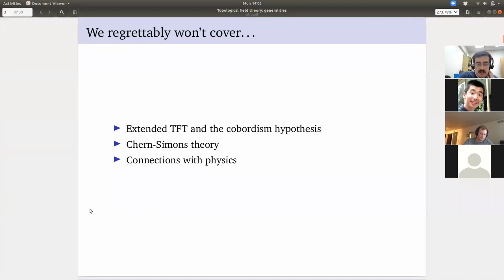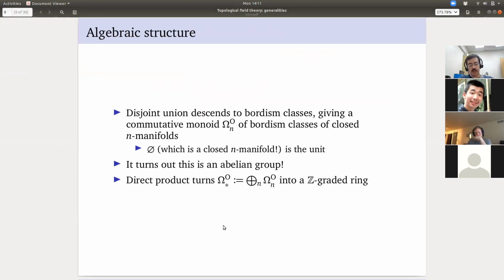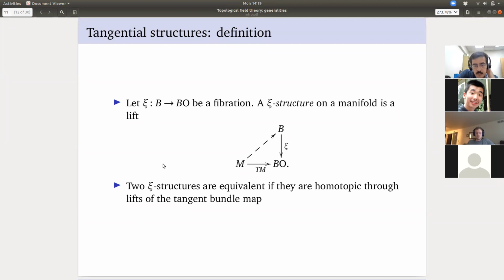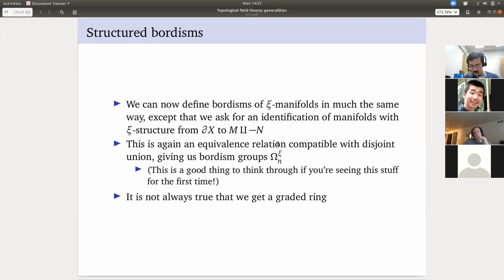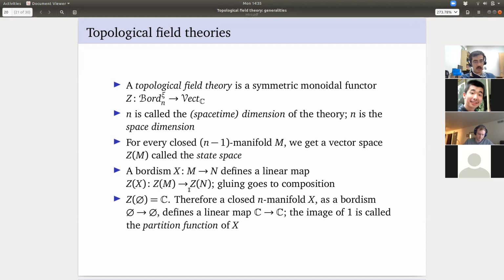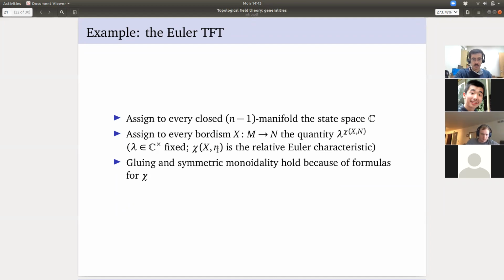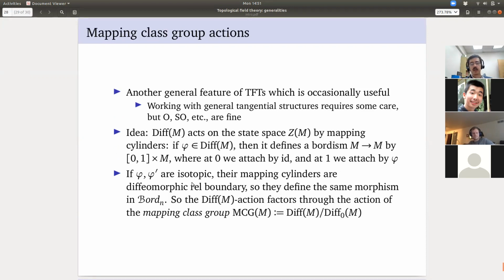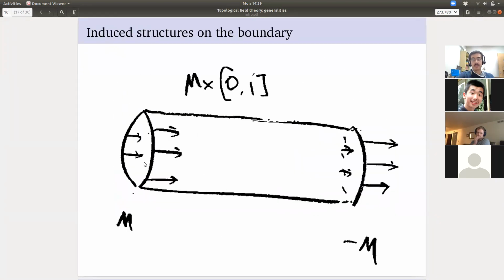SMC 2021: Topological Field Theory, day 1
This is the first of five lectures on topological field theory given by Arun Debray as part of the 2021 Summer Minicourses at UT Austin.